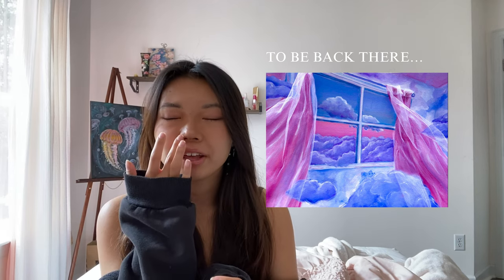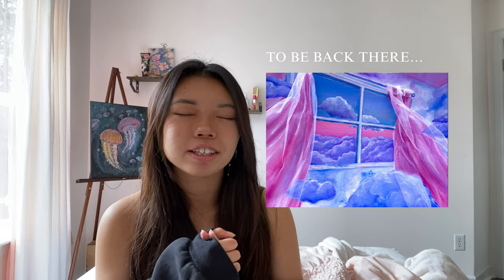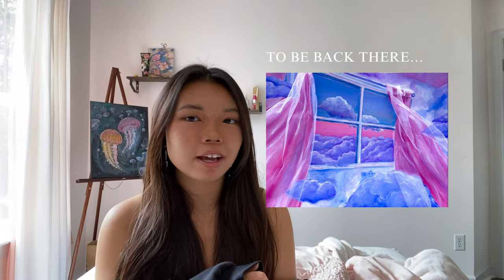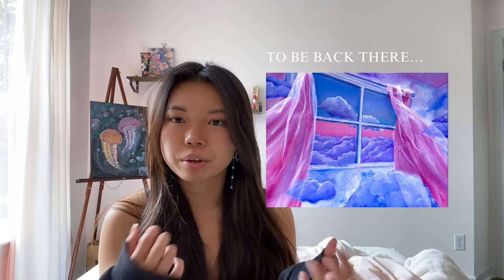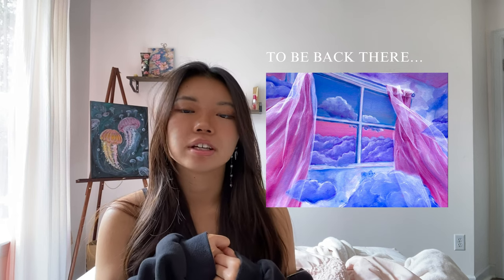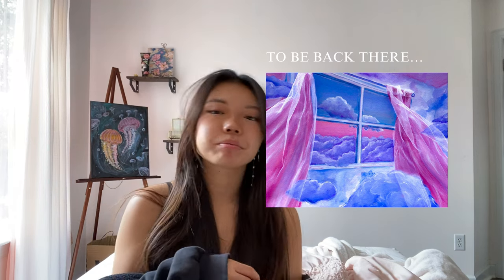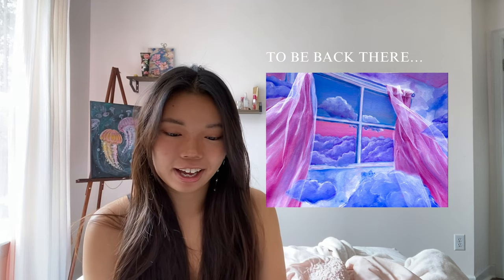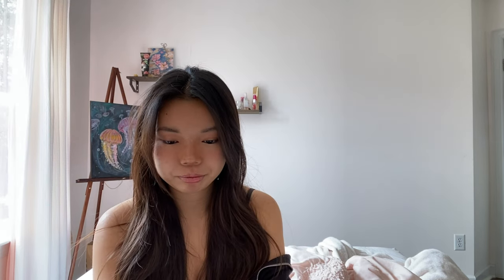accepted art portfolio - pratt, saic, sva, parsons + more!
hey guys! if you searched this up, hope you get some inspiration! good luck to everyone applying for college :))

if you’re watching this in real time, i’m sorry i have not uploaded in so long!! i have so much filmed, but college has been so hectic. i promise weekly uploads will happen now!